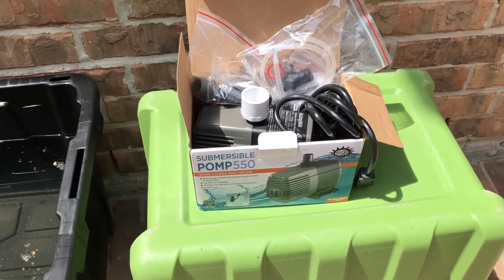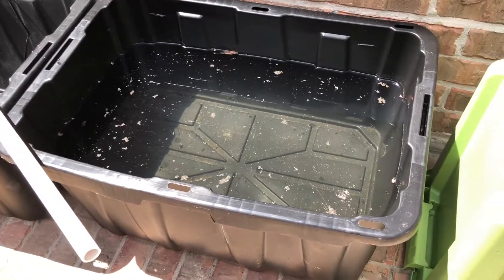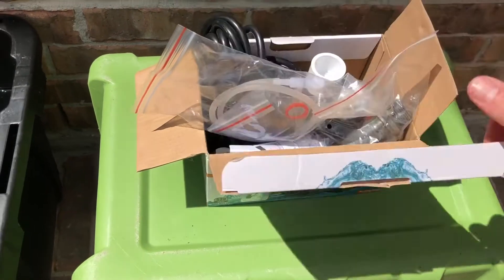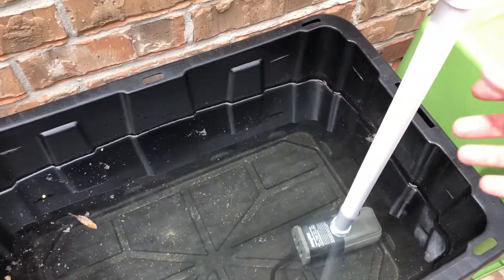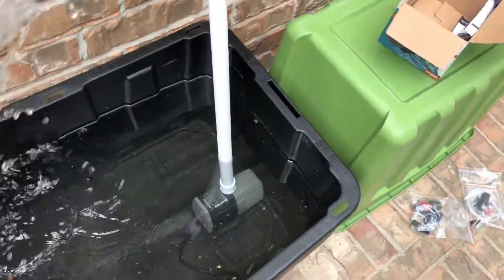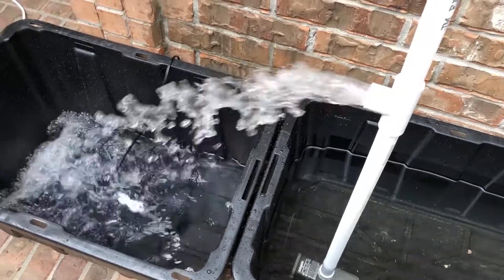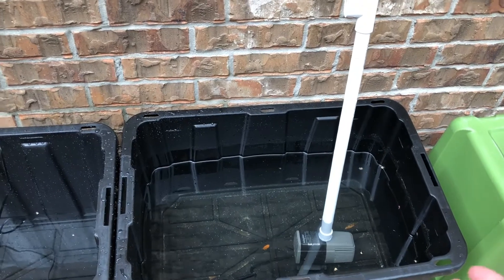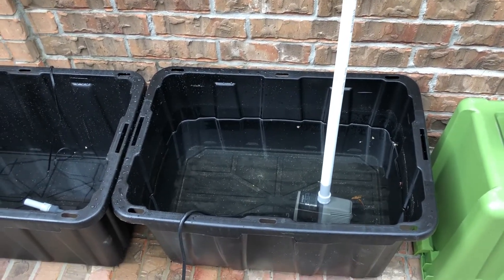Active Aqua 550 Pond Pump - 529 GPH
Overview of the Active Aqua 550 Pond Pump for $37. This will run my low cost Aquaponics System that I’m hoping to have built for under $100.

The pump can easily handle my 100 gallon system.

This system will be used to grow new plants from cuttings and more.

Listed here on Amazon
Here all all of my products listed on Amazon that I've used